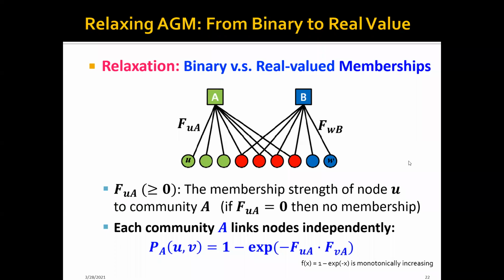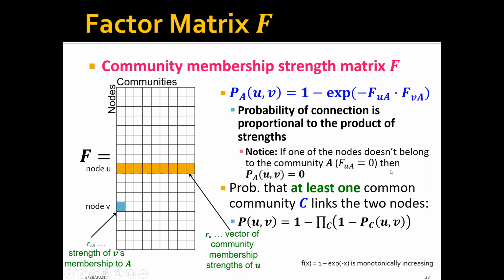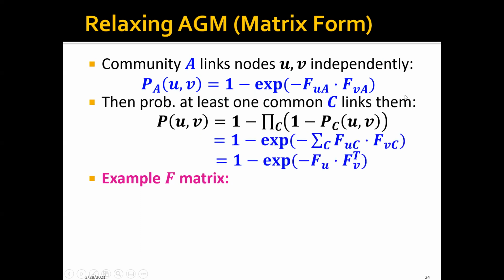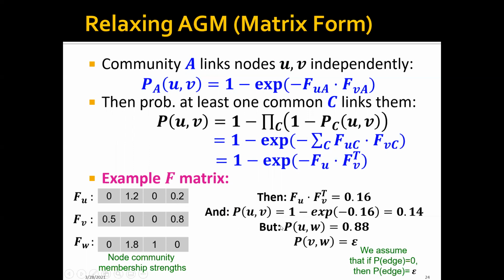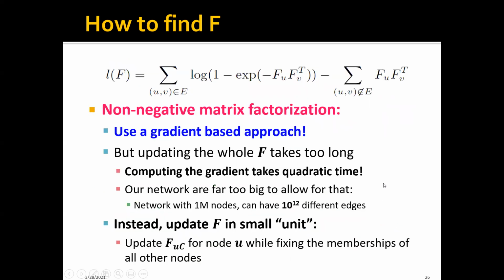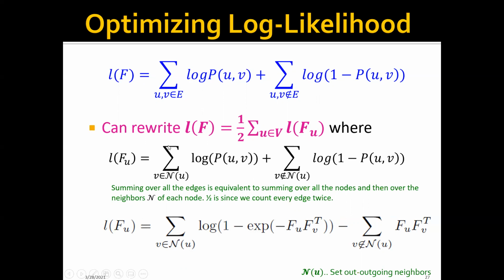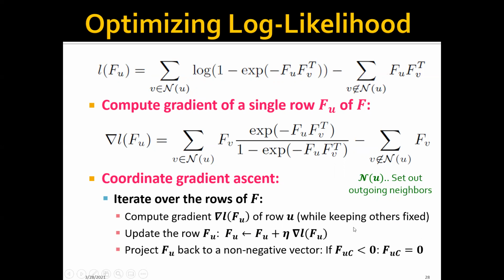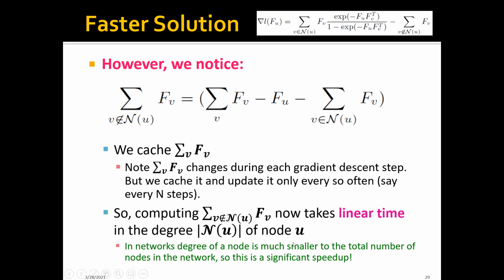Week 11a: Overlapping Communities - Part 4: Relaxing and Learning the Affiliation Graph Model